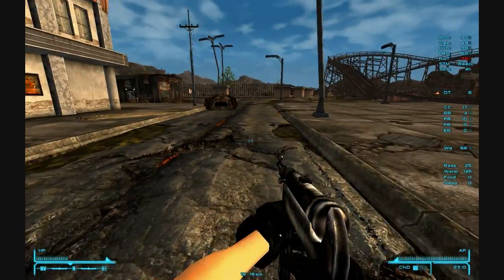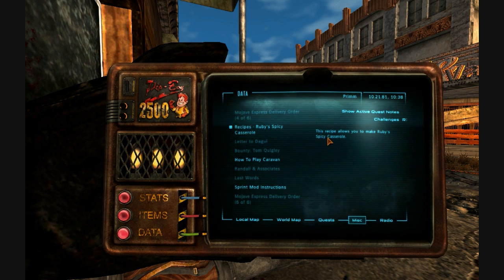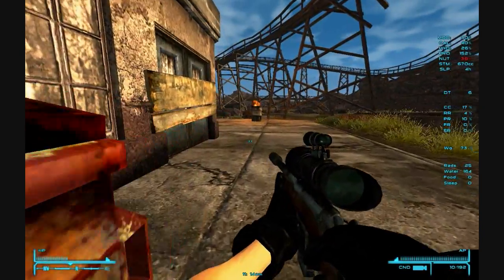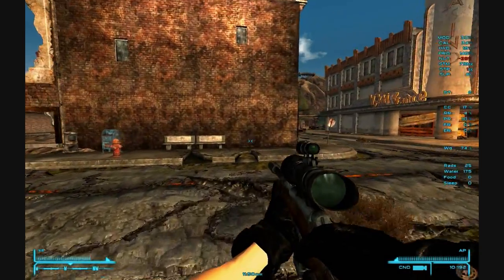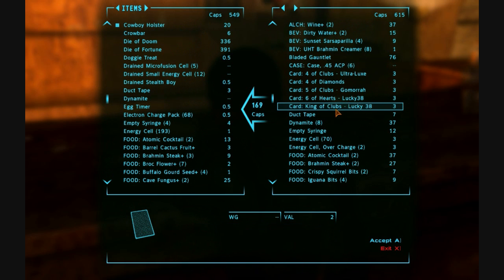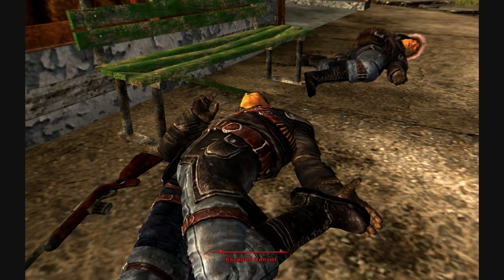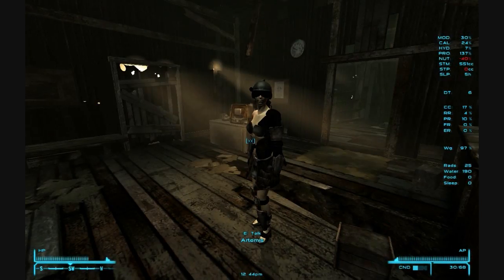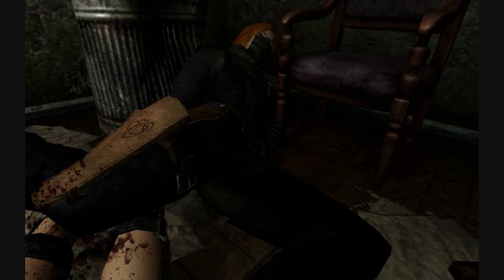Tales from the Mojave - Ch. 14 (Convict Slayer, Testing the Bison)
It's not going to be easy rescuing Deputy Beagle, the convicts still own the streets and possibly every building in town.